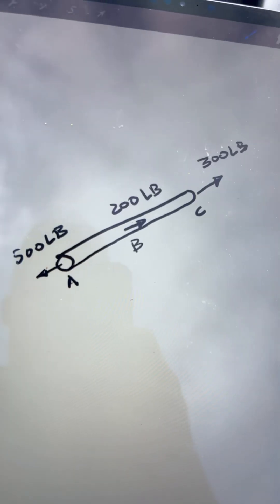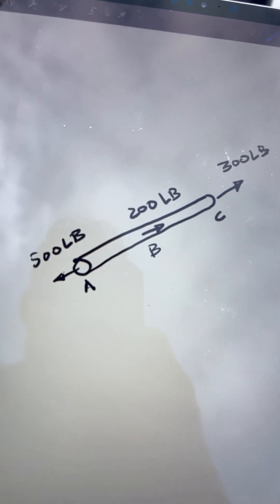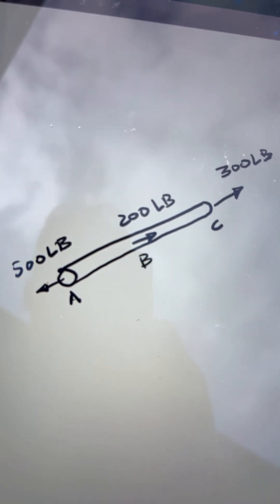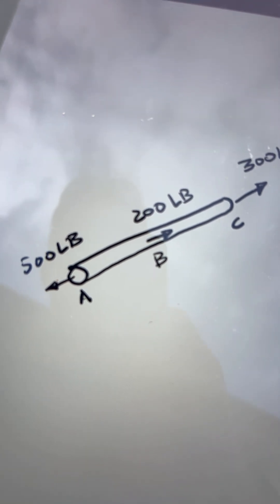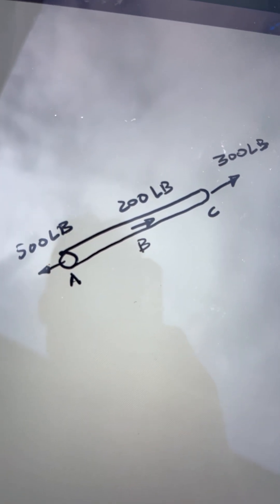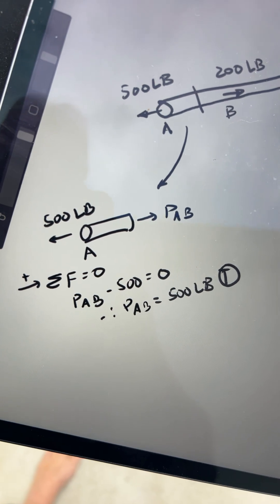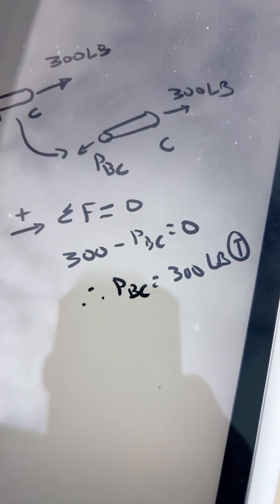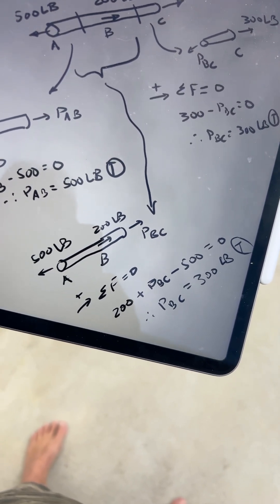Statics: Equilibrium & Section Cuts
23 August 2024